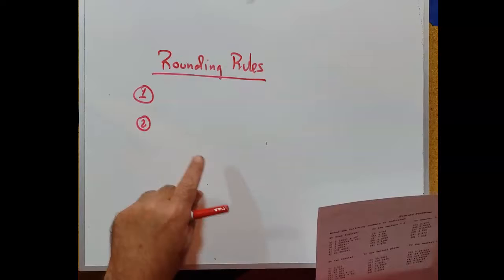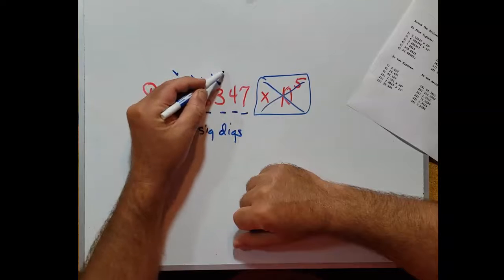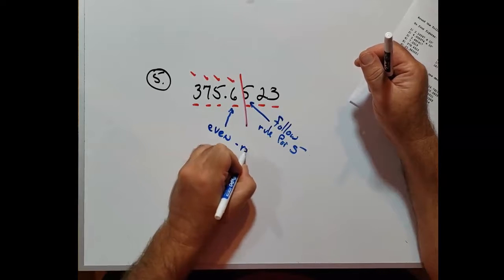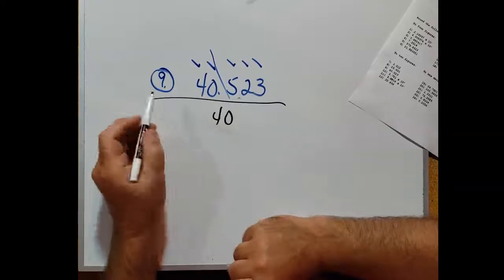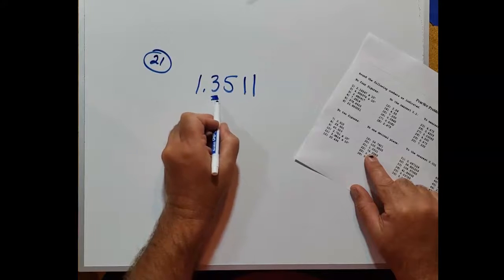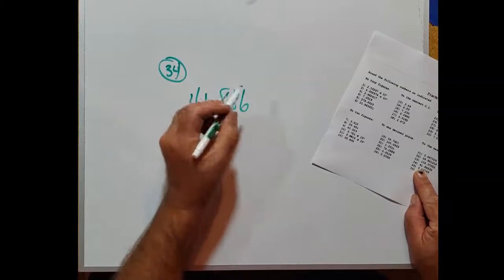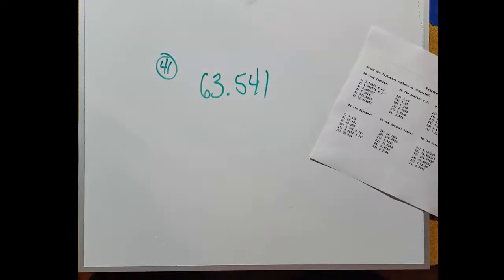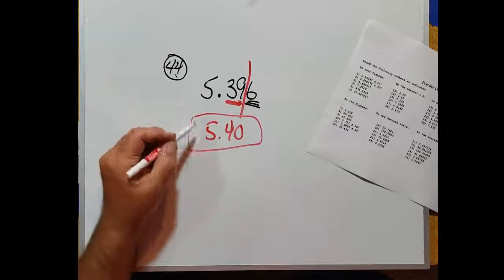Rounding Rules 48 Problems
This video solves several of the 48 problems assigned to you last week.  Remember that the rounding rules were expanded to include a new rule for rounding with a 5.